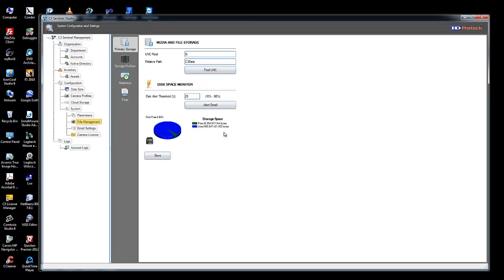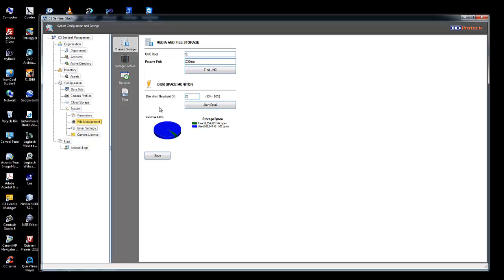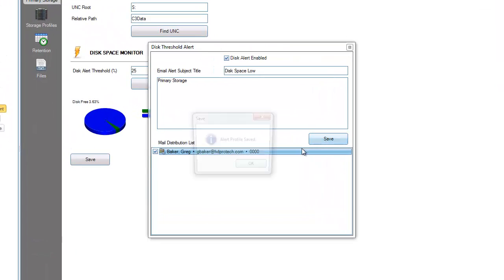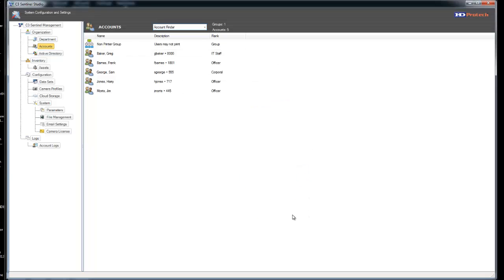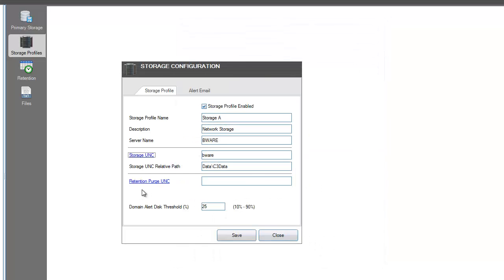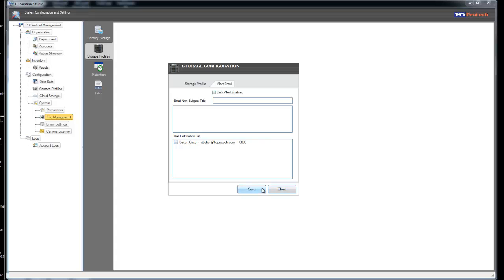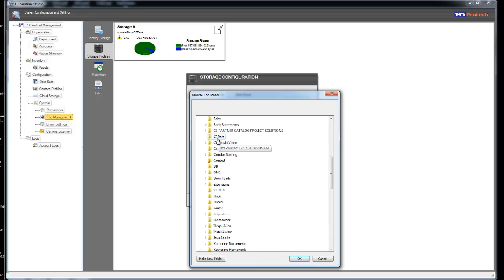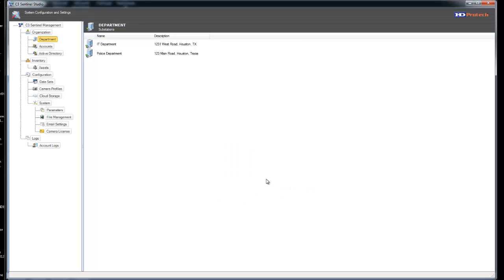CS3 6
File management, alerts and distributed storage